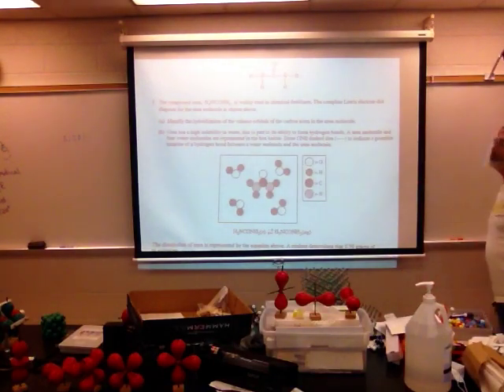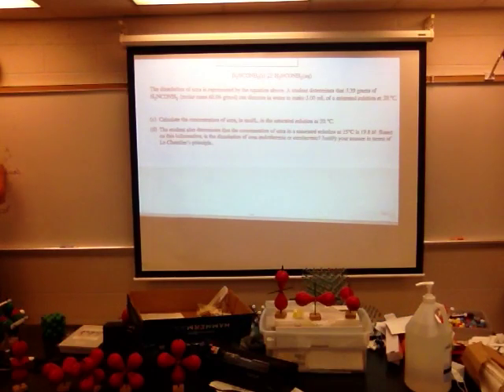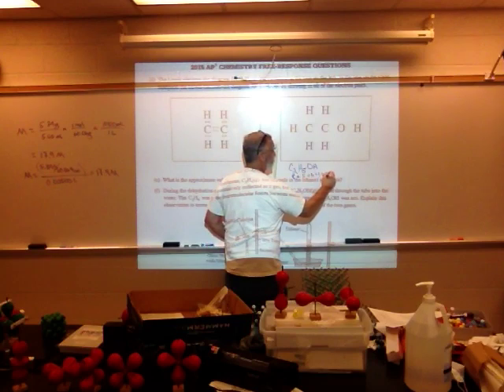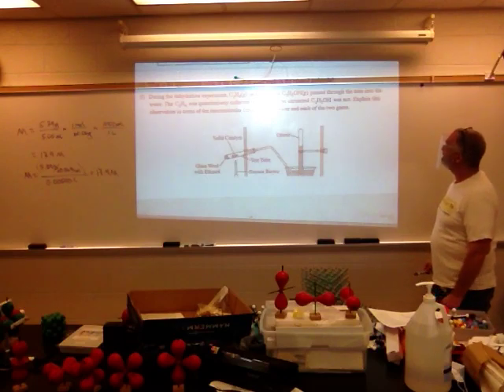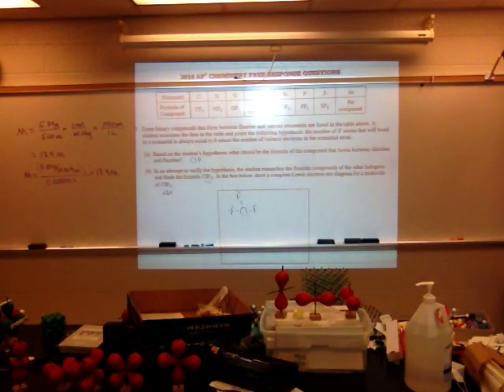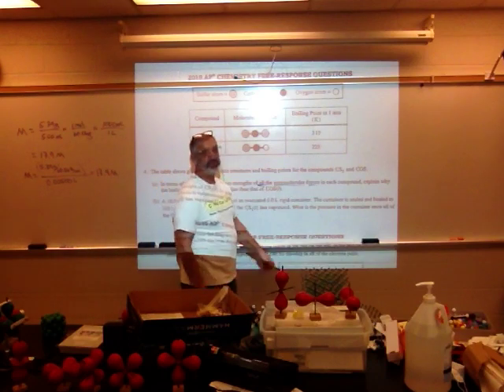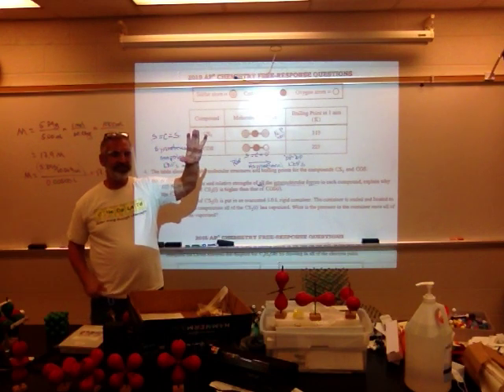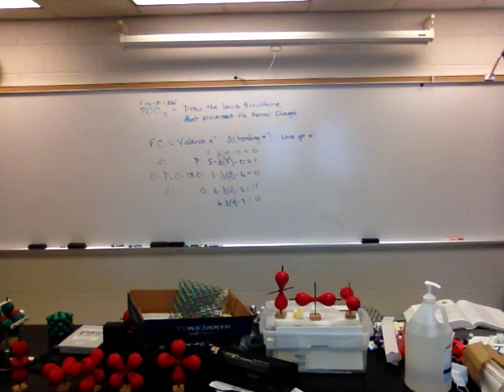Mr. Hobbs AP Chemistry 11-13-20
This is a review of select old AP Questions from 2019, 2018, 2015, and 2014 dealing with bonding, IMF's, Molecular Geometry, and Polarity.